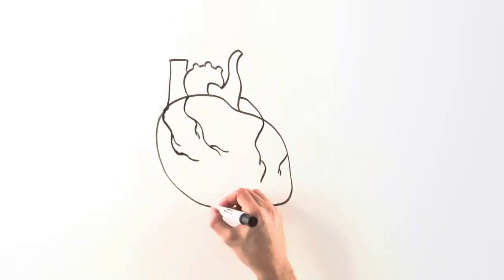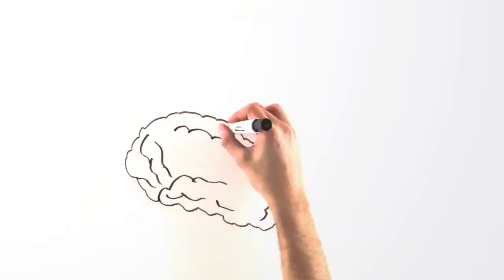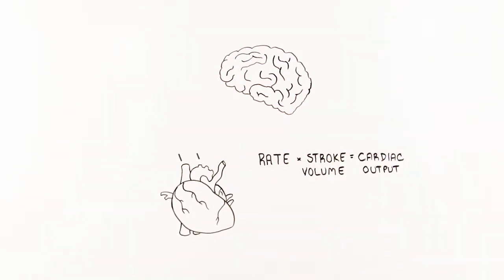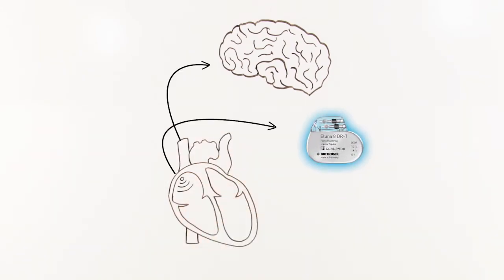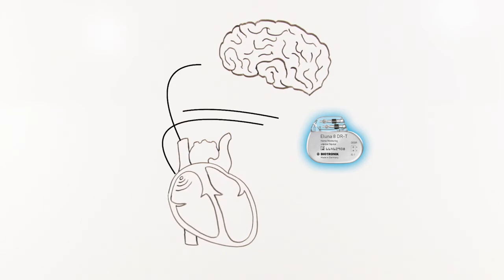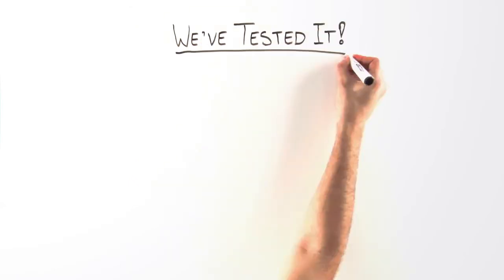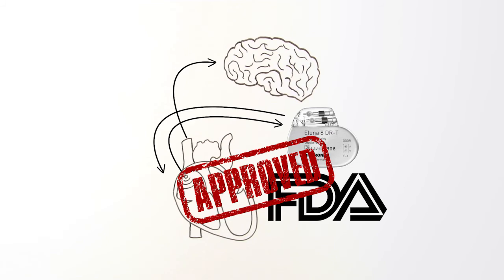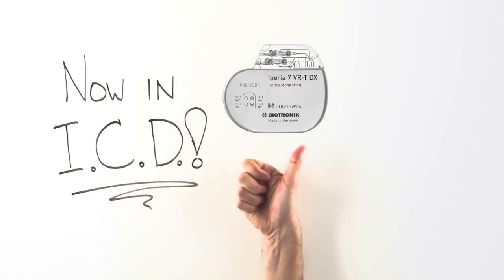Revolutionizing Cardiac Care: BIOTRONIK's Closed Loop Stimulation Explained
Closed Loop Stimulation (CLS) is BIOTRONIK's proprietary technology used in pacemakers and heart failure devices to allow pacing adjustments to metabolic demands independent of activity. CLS integrates into the natural cardiovascular control system and determines the appropriate heart rate based on intracardiac impedance measurements. These measurements reflect changes of the cardiac contraction dynamics in reaction to information coming from the autonomic nervous system, allowing for the most physiological rate adaption available. CLS is available for selected BIOTRONIK pacemakers and ICDs, including ones featuring the original BIOTRONIK Home Monitoring® service.